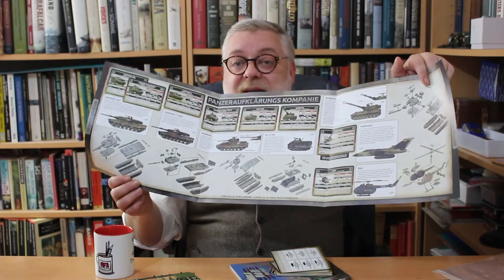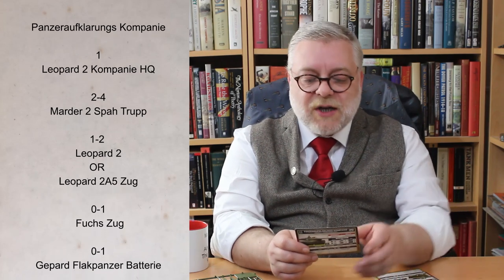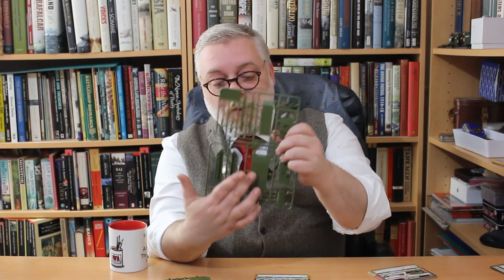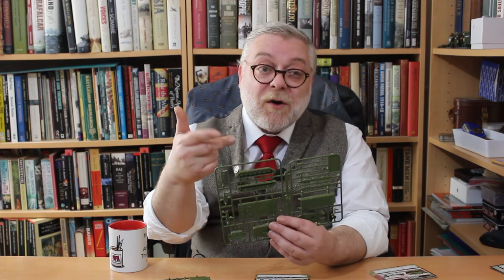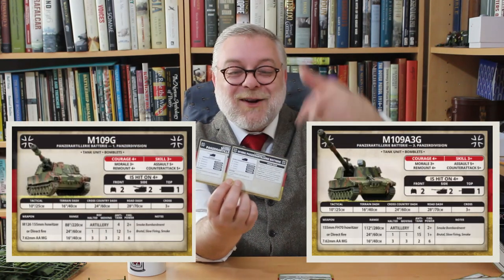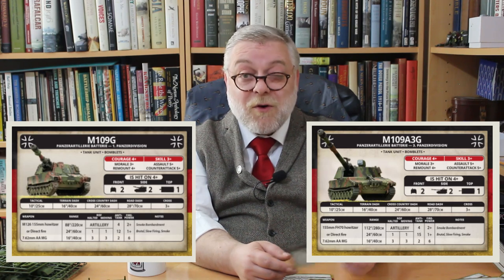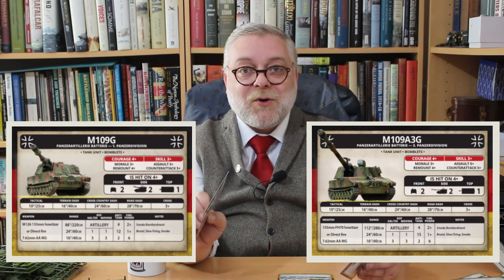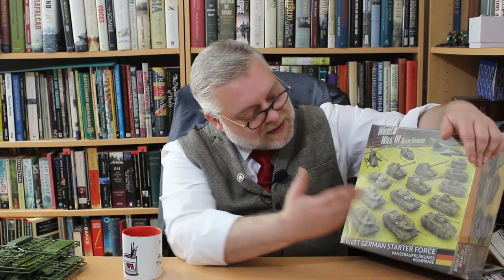Team Yankee West German starter set Unboxing & review: What's in the box?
We open up and review the new Panzeraufklarungs Kompanie West German starter set for ww3 Team Yankee 15mm Moderns.

Intro and outro music:
"Protofunk"

Team Yankee